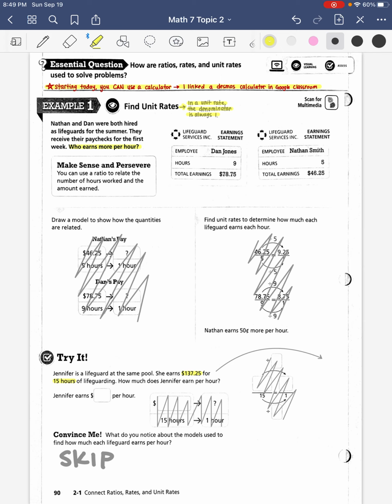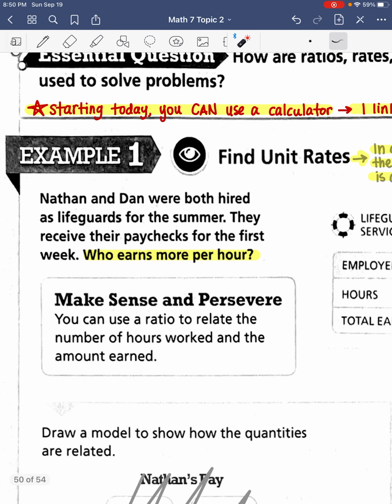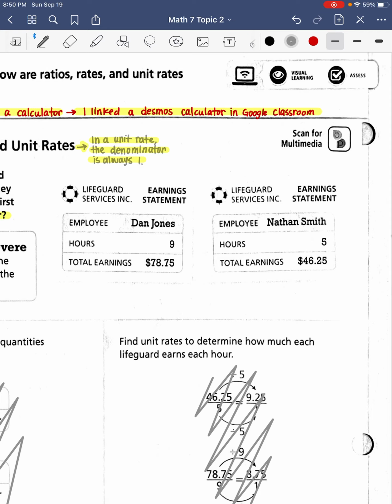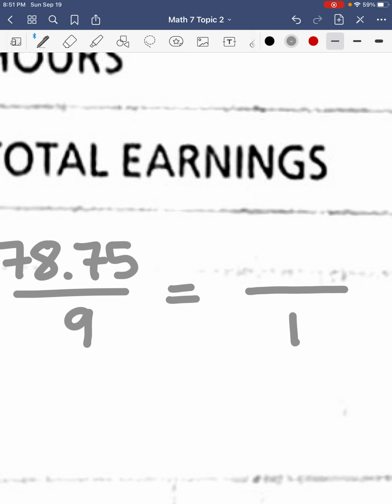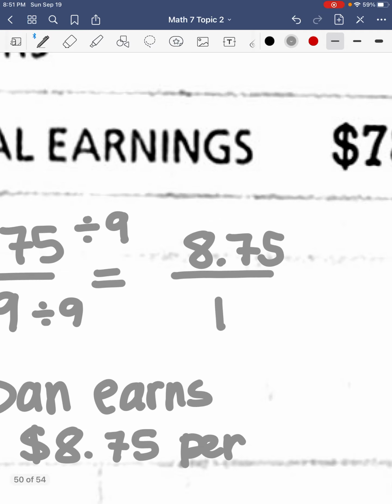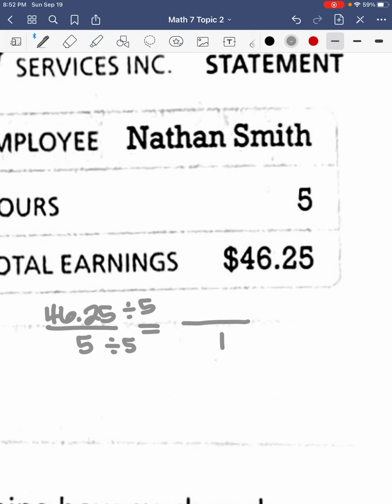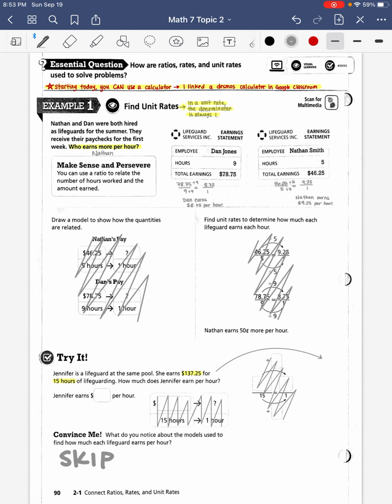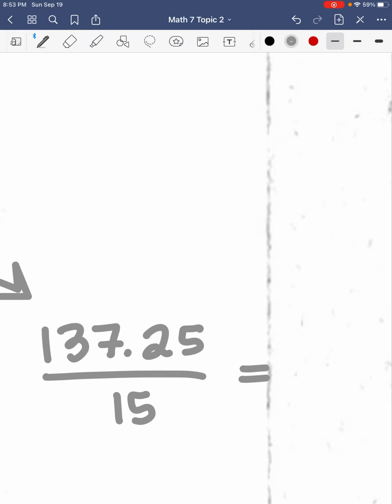2-1 Example 1 Page 90